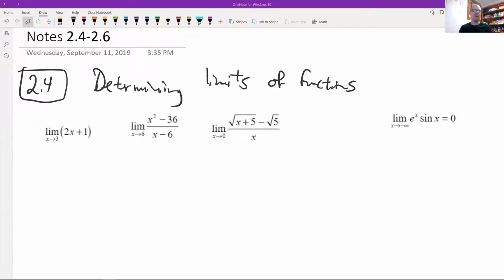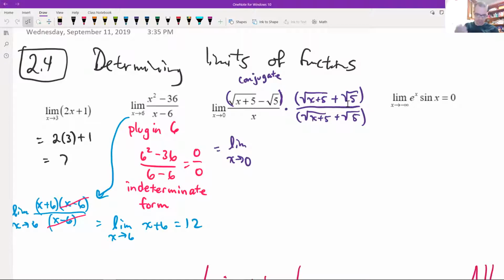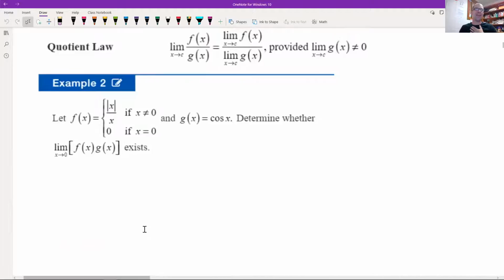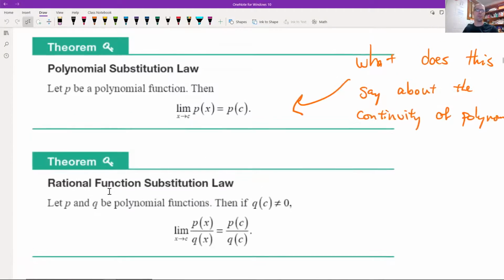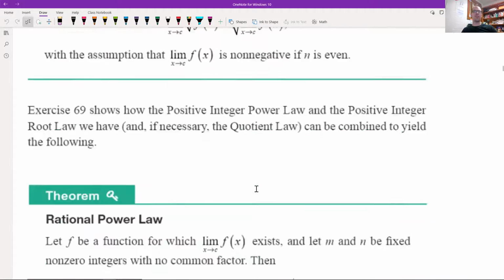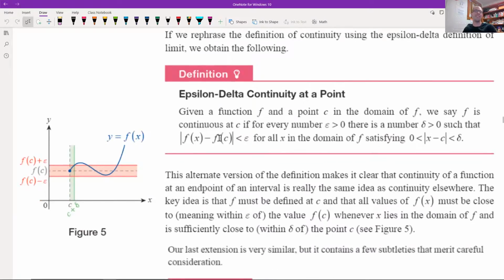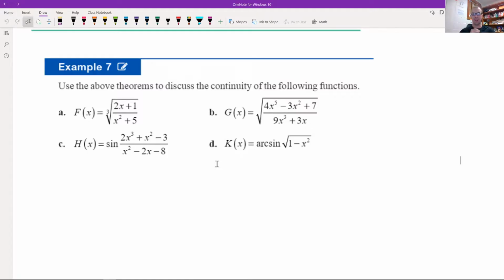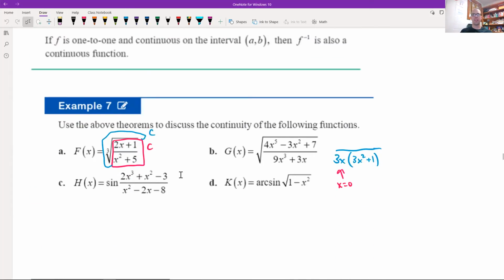2.4-2.5 Evaluating limits and continuity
I lectured about this in class on Thursday (9/9)